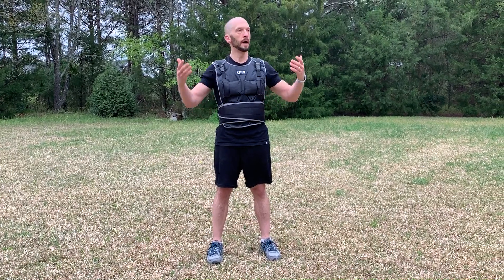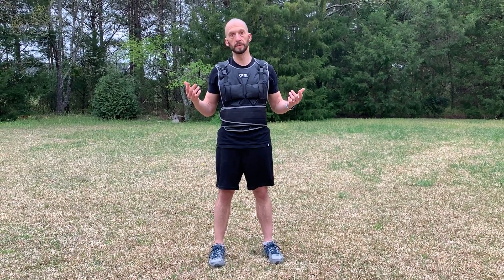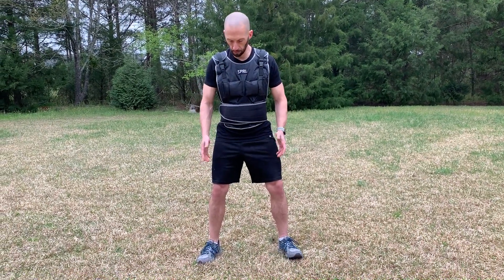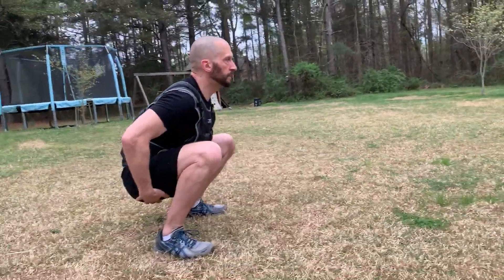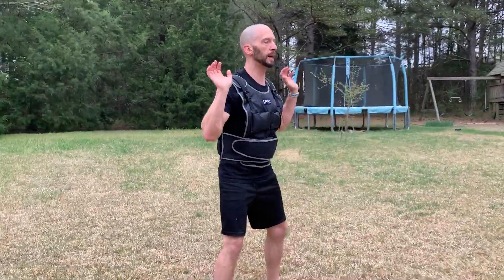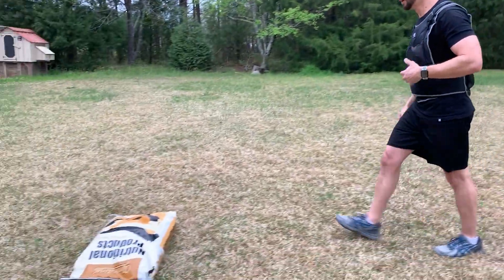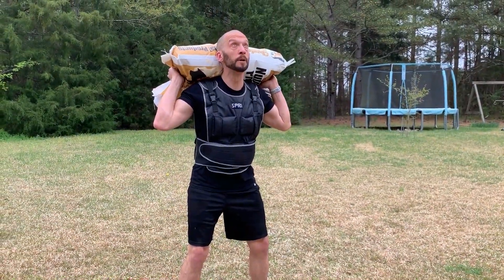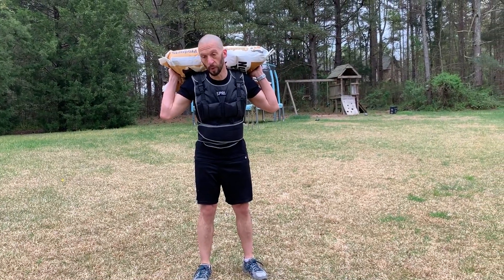Squats without the gym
How to squat at home